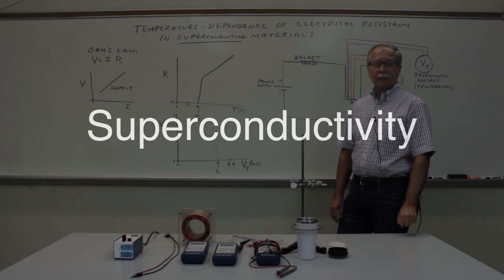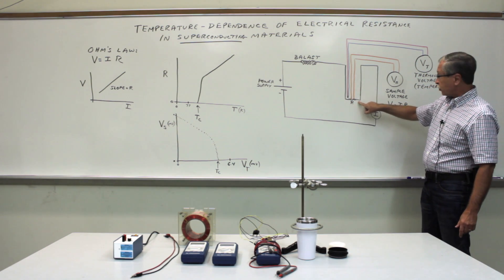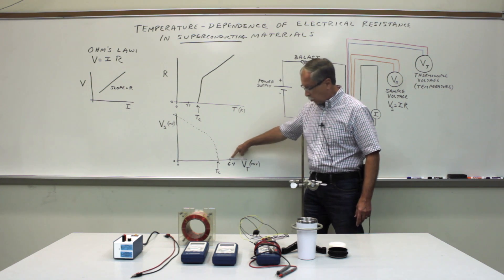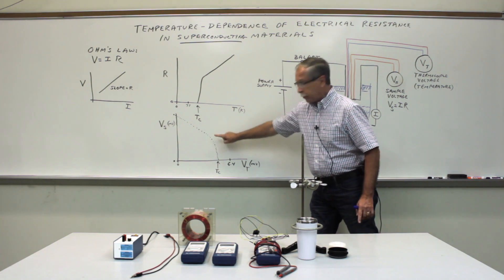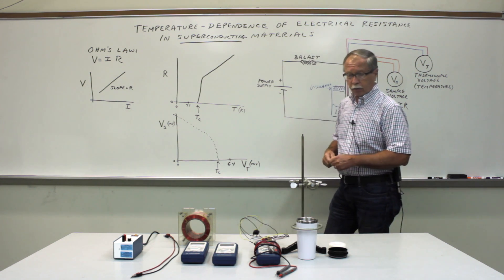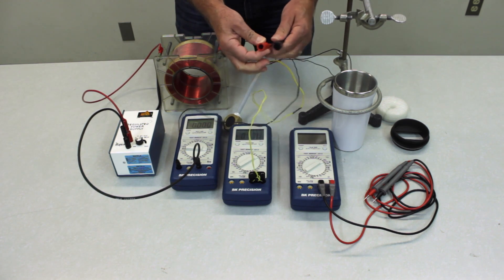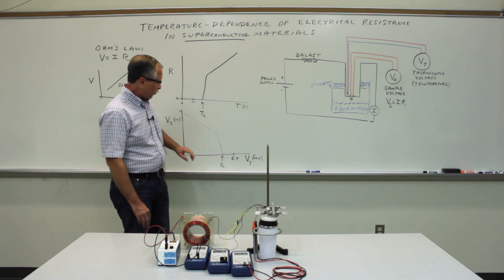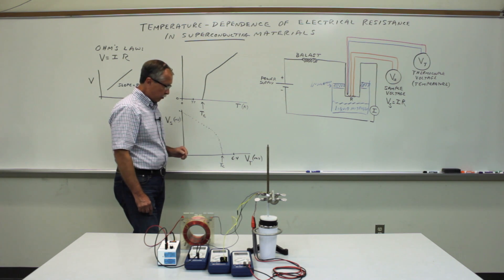Superconductivity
In this lab we investigate the temperature dependence of the resistance of a superconducting material both above and below the critical temperature of the material. Be sure to watch the liquid nitrogen safety video before doing this lab.